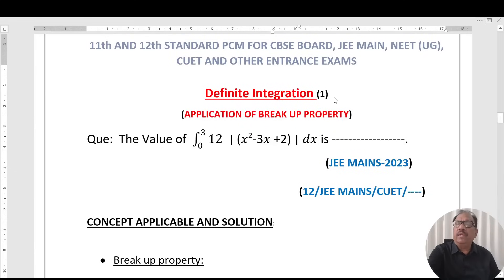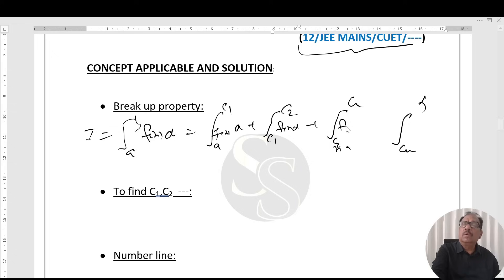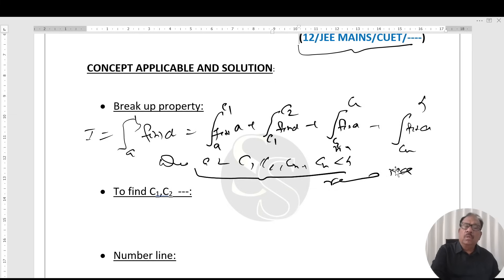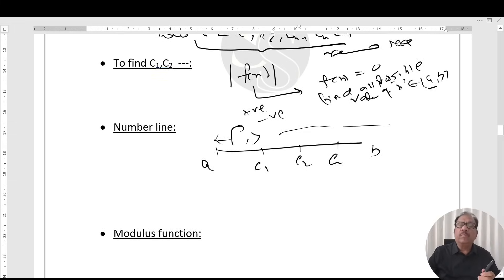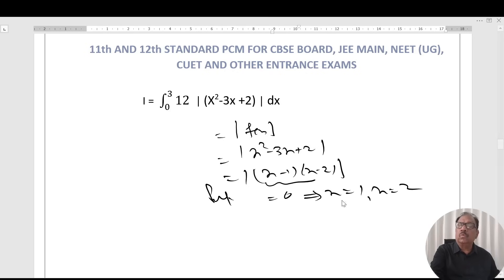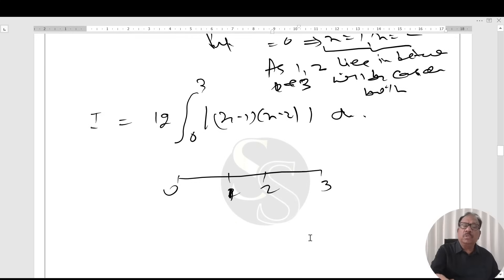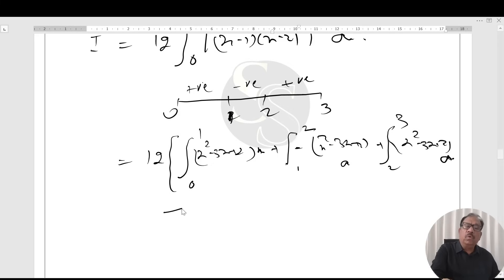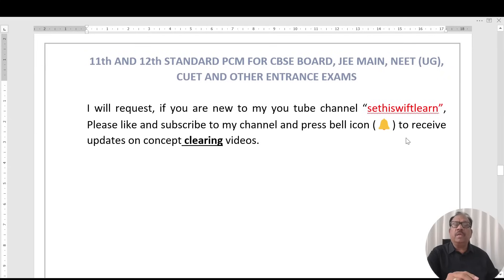Definite Integral 1 Application of break up property (+2 Maths)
Are you planning for JEE MAIN or ether entrance exams, this video covers the following one of the important concepts of Definite Integration (1)
“(CONCEPT APPLICATION OF BREAK UP PROPERTY)”
Concept is being cleared by solving previous year question (PYQ of JEE-MAIN).
More videos will be up-coming to clear all the concepts of Matrices and Determinants of the level of school exam and different entrance exams and also for other topics of Math.
Chapter in one shoot:
Board Level Questions with detailed discussion etc. etc.